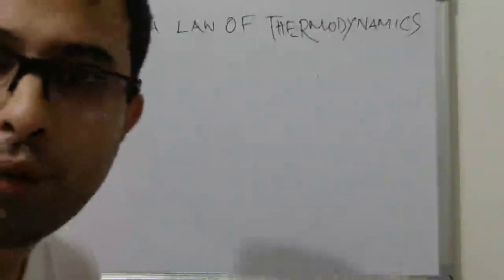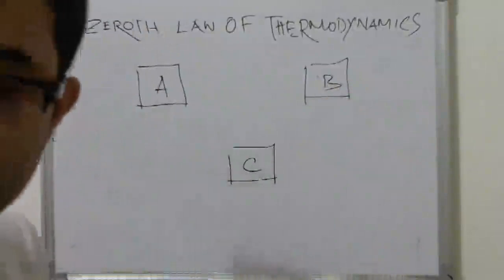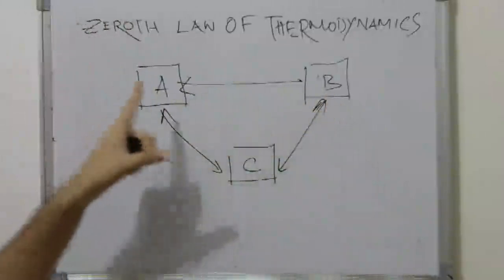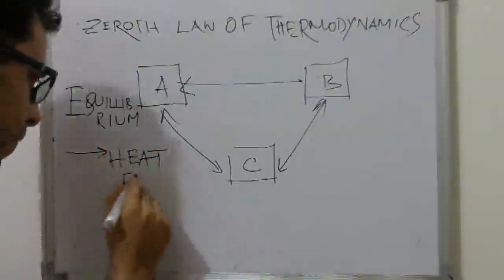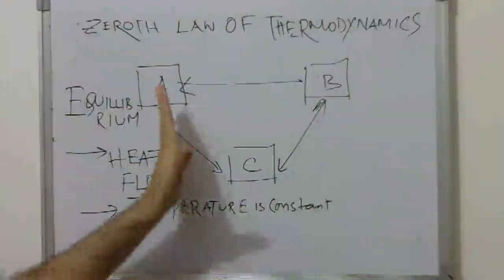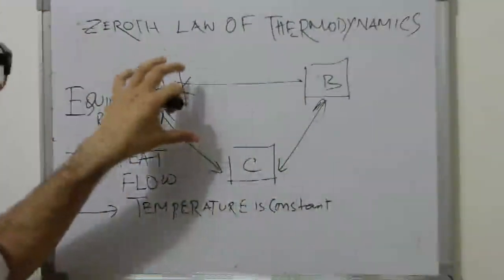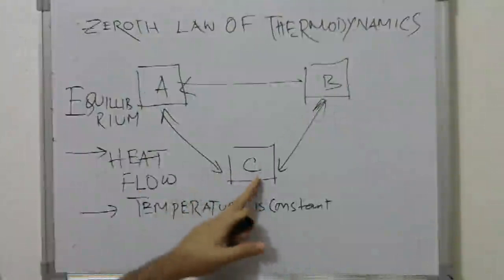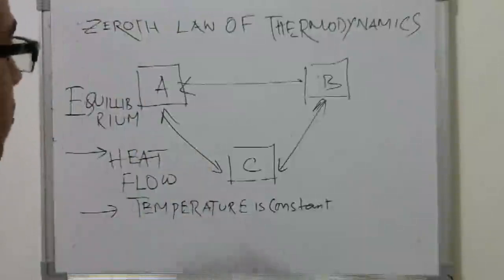Zeroth Law of thermodynamics Gate Metallurgy